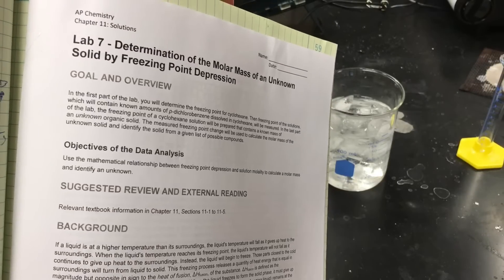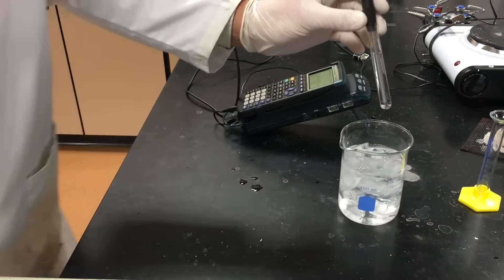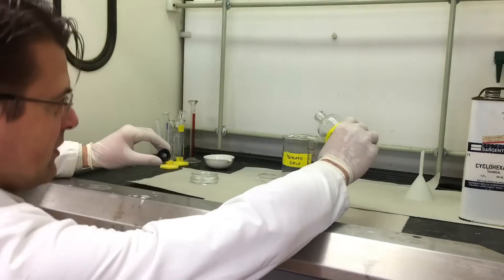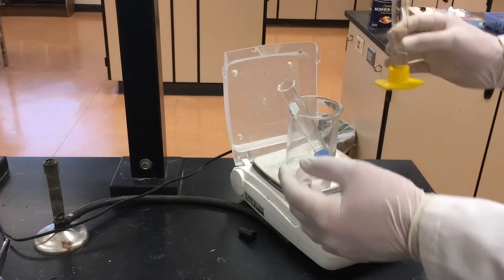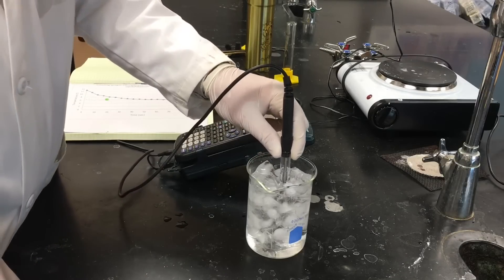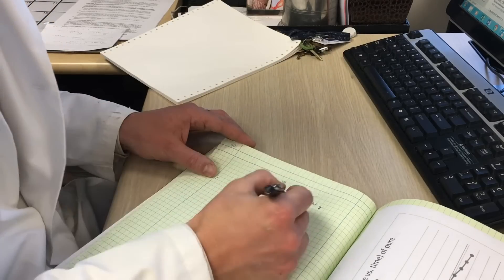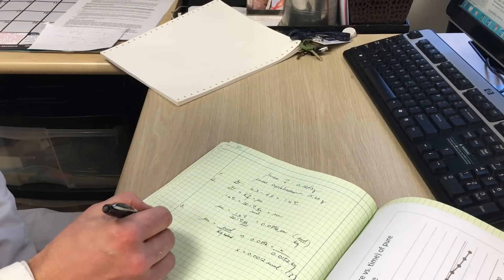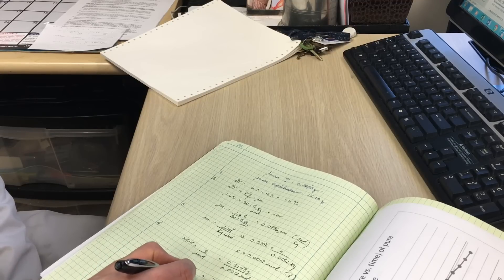Freezing pt depression lab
Identifying an unknown organic molecule using molar mass calculations based on freezing point depression. Here is a link to the lab rubric: